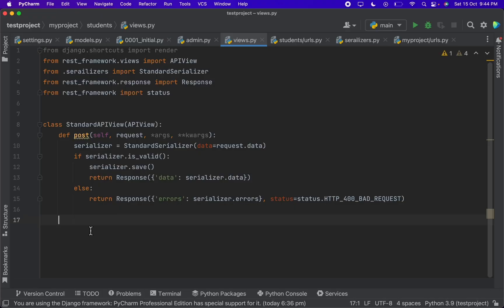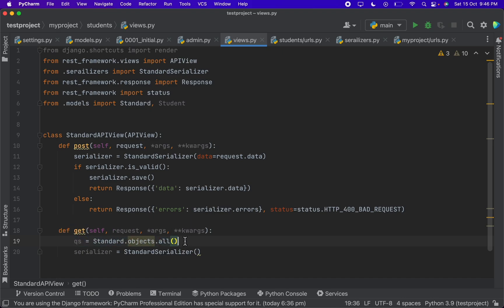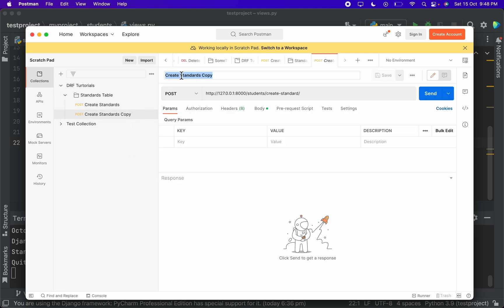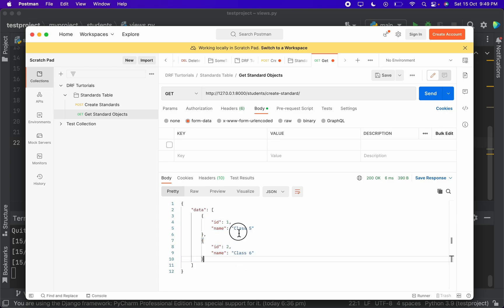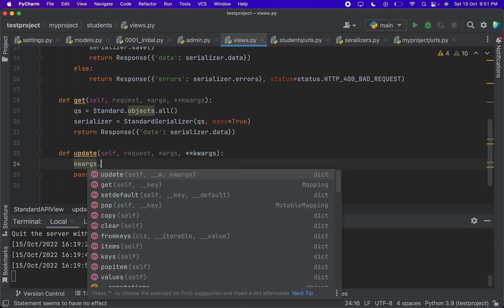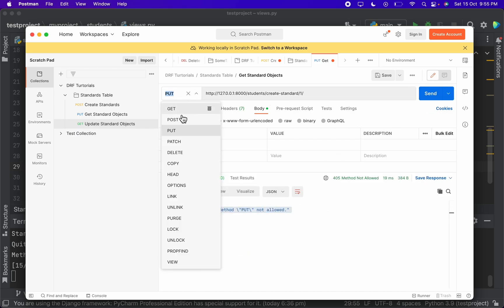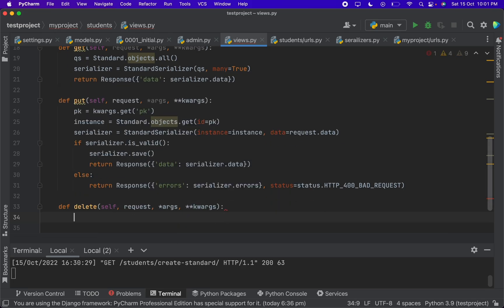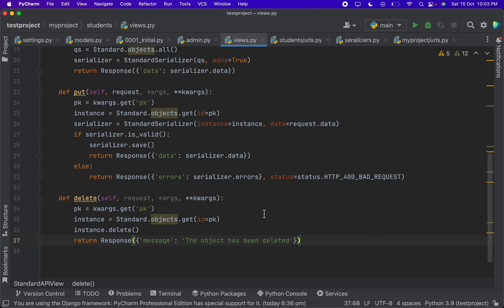Implement GET, UPDATE, DELETE of CRUD Operations using APIView || DRF Tutorials || Tutorial - 4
In this video, we will learn how to create a GET, UPDATE and DELETE APIs to using APIView class in Django Rest Framework.